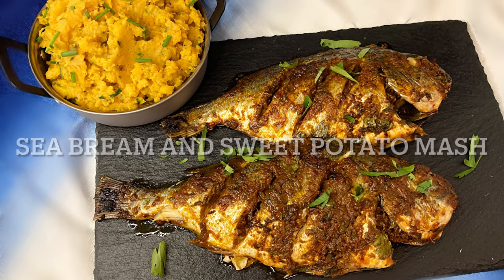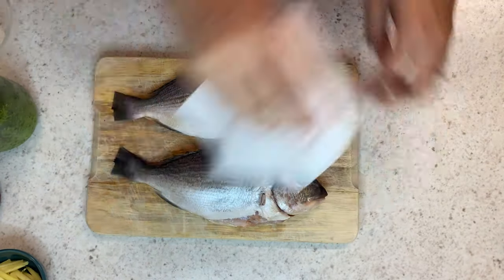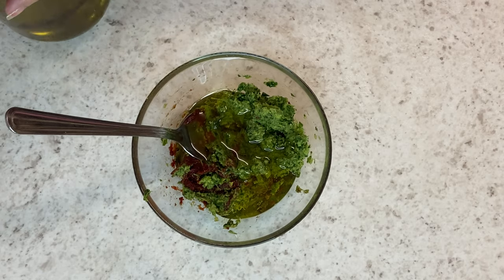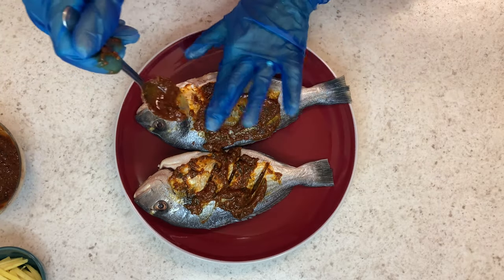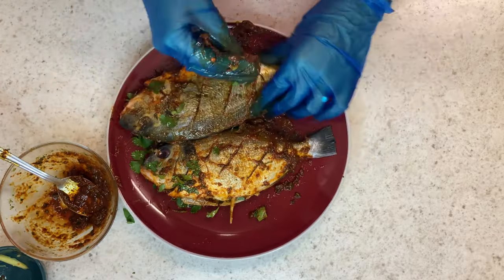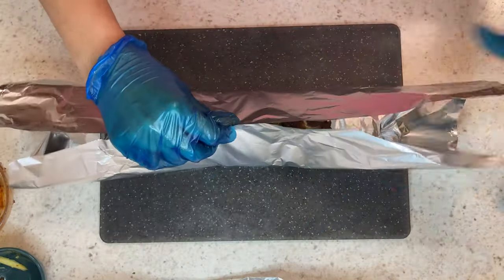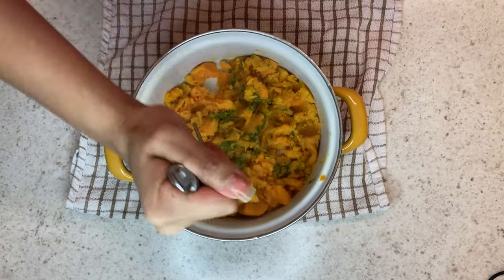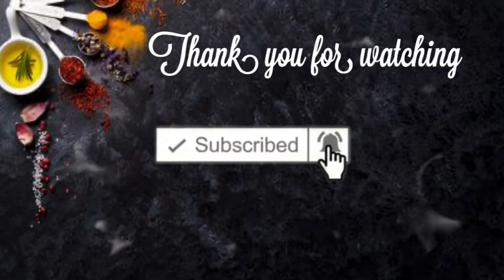Baked Sea bream fish | how to cook sea bream | sweet potato mash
This is a step by step recipe showing you how to bake sea bream fish and a delicious side of sweet potato mash. The flavour filled fish with the sweet potato mash compliments each other so well. Hope you enjoy this video.

Ingredients:

X2 full fresh seam bream fish
Tomato & pepper paste (if you don’t have just use tomato purée and blended bell peppers)
Green seasoning (link below how to make)
Olive oil
Paprika
All purpose seasoning
Chilli & lemon powder
Fresh ginger
Fresh coriander (cilantro)
Sweet potato x4 small
Fresh chives

Green seasoning video link